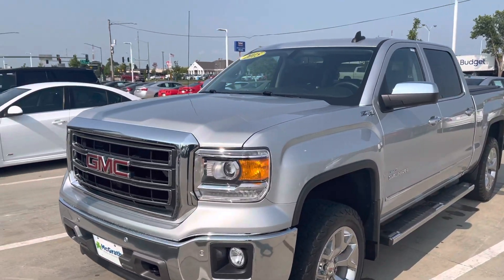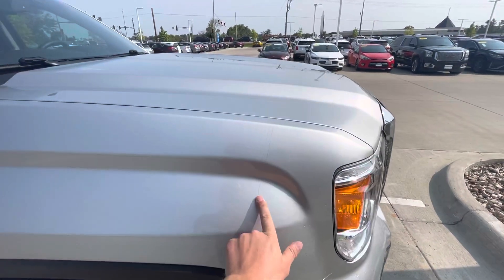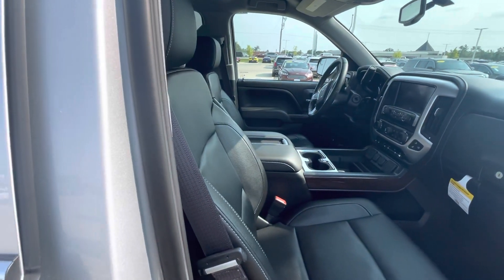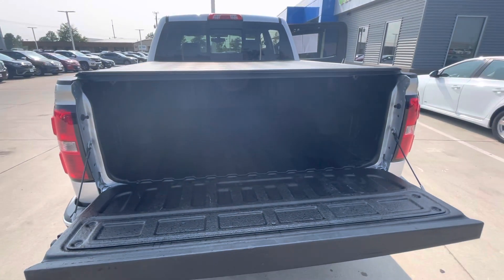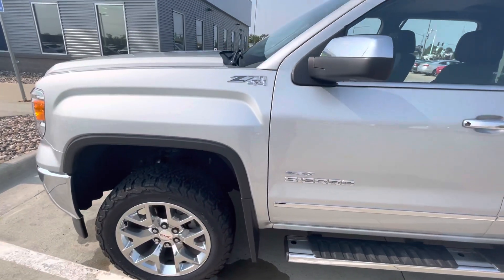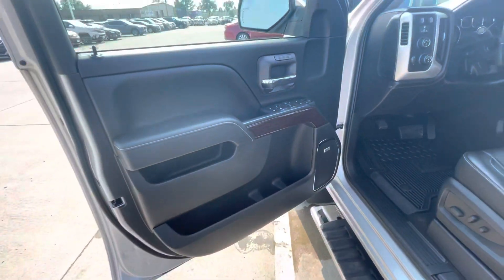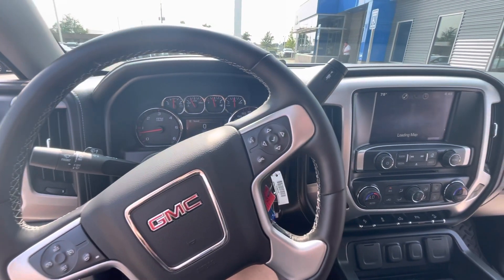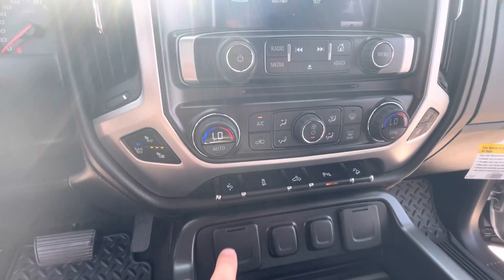2015 GMC Sierra SLT 24k miles